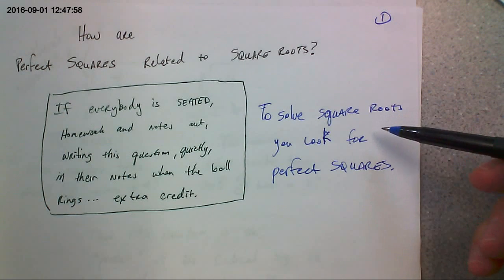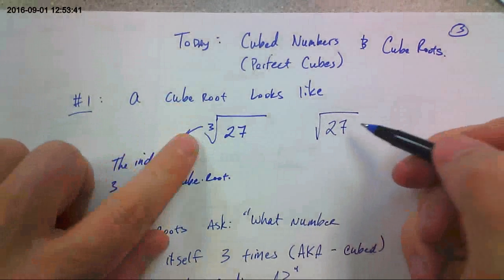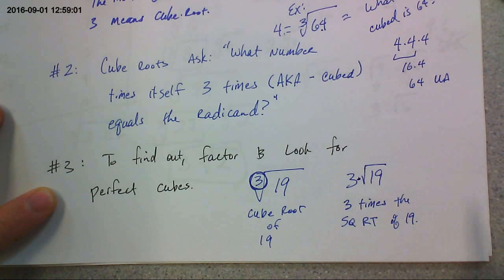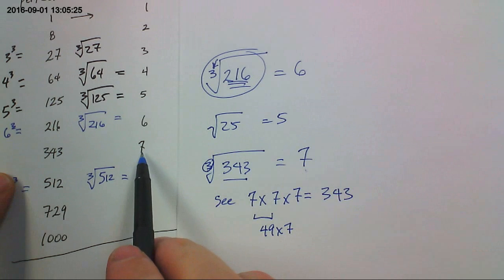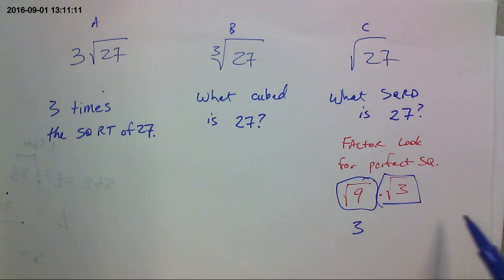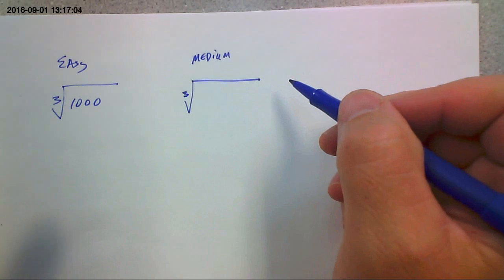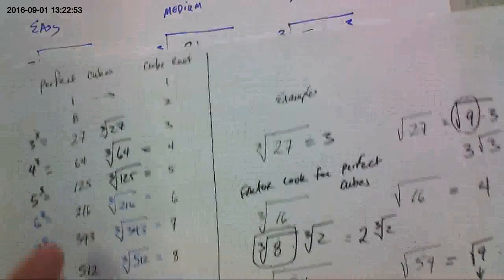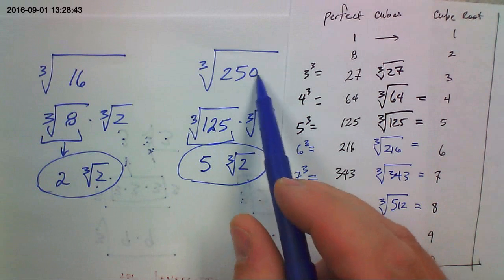Cube Roots introduction, live in class.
The students were hyper and distracted but we introduced cubed roots anyway.  This was recorded live in class.